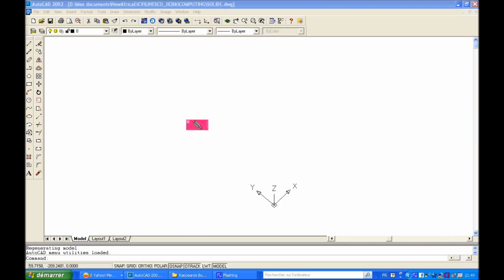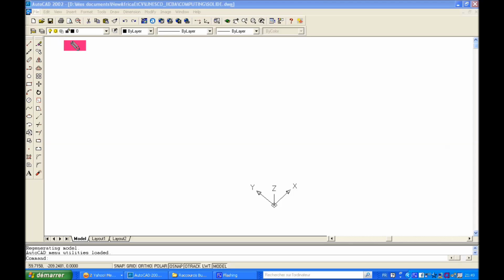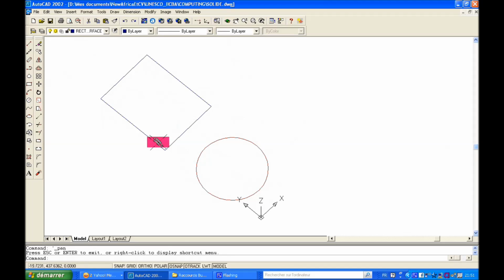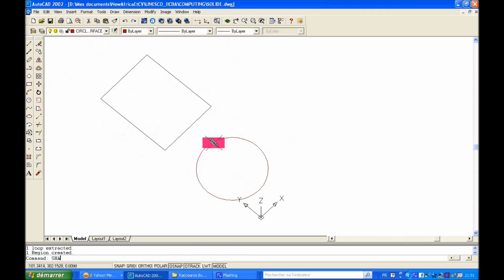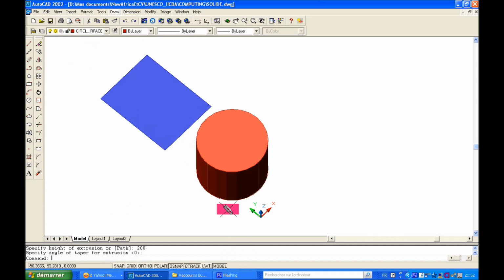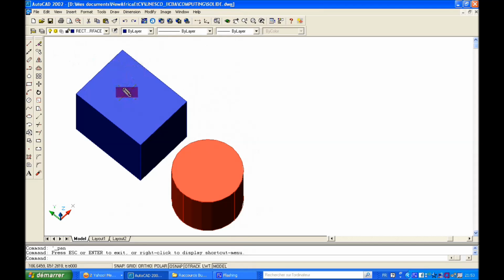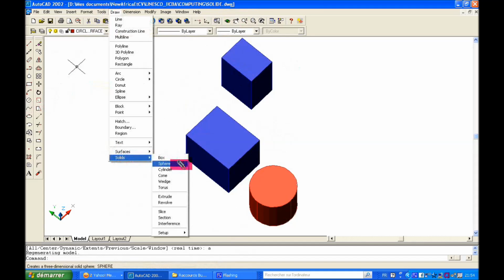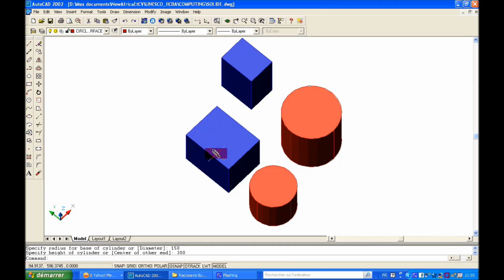VIDEO 1 SURFACE AND VOLUME DRAWING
Computering, research, drawing and lab need to be fully integrated in STEM education in Africa to help student to realy understand science and implement it in their every day life. It's the basis of capacity development and creation of job